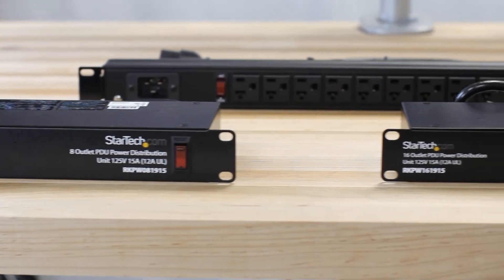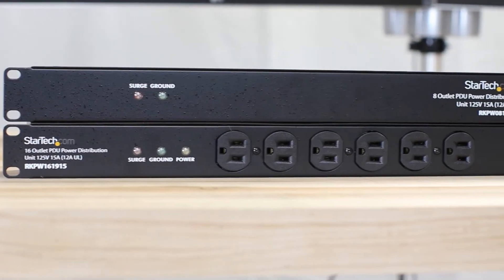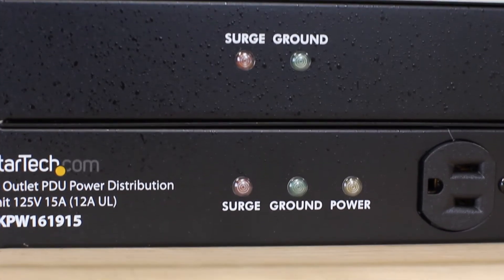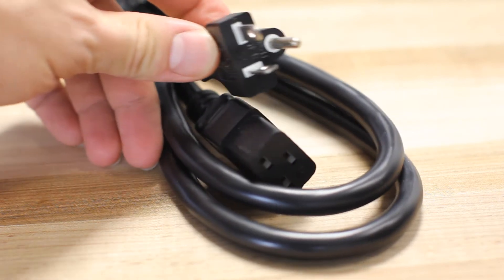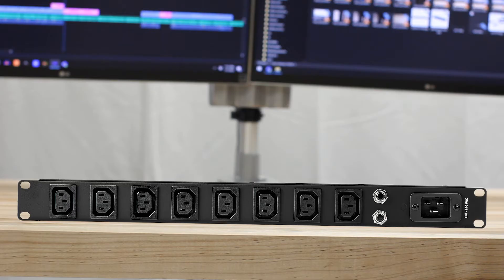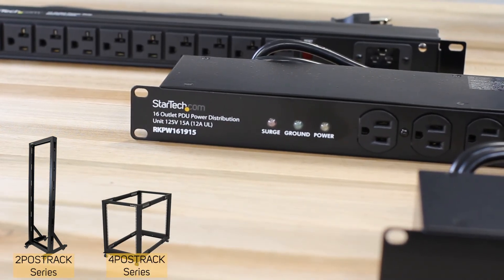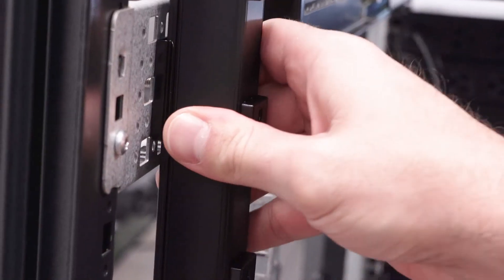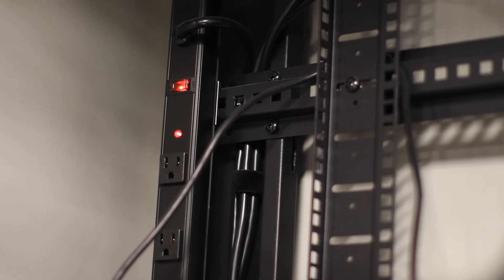Unboxing Server Rack PDUs RKPW247015 / PDU08C13H / RKPW081915 RKPW101920 / RKPW161915 / RKPW247015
StarTech.com Rack PDUs (power distribution units) deliver reliable power right where you need it, helping you to create a clutter-free server room by managing the power cables within your rack. We offer a wide range of standalone and rack PDUs, making it easy to find the exact power solution that’s best for your application.